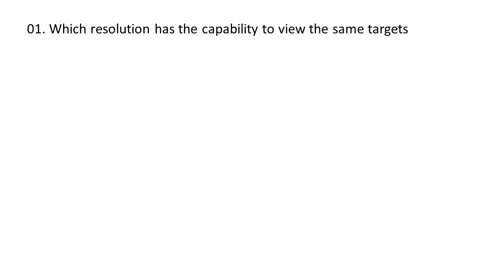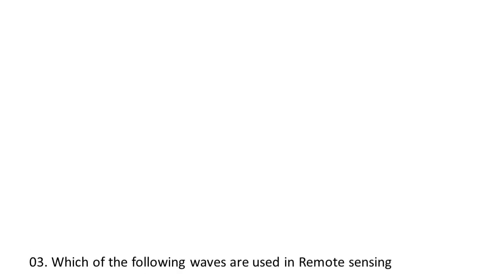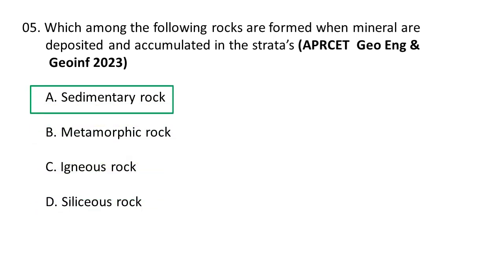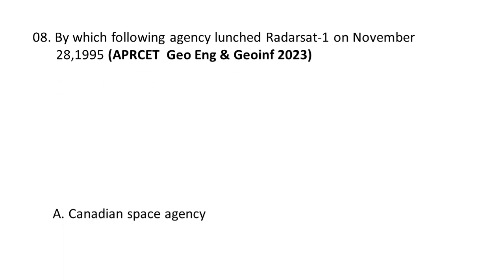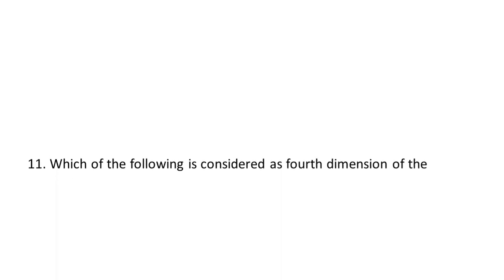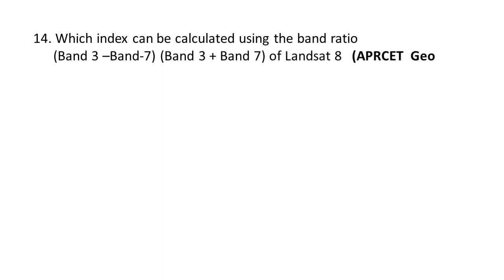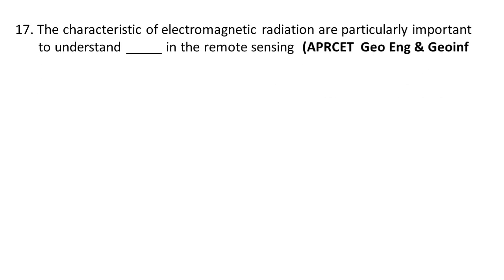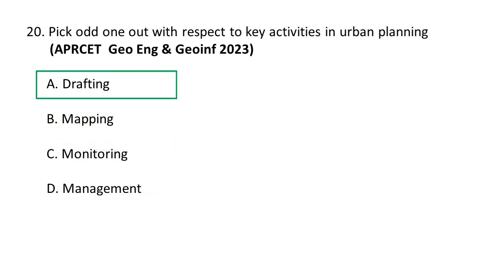Geo Engg Geoinf APRCET MCQ Set 4